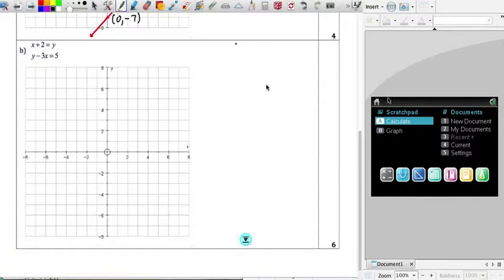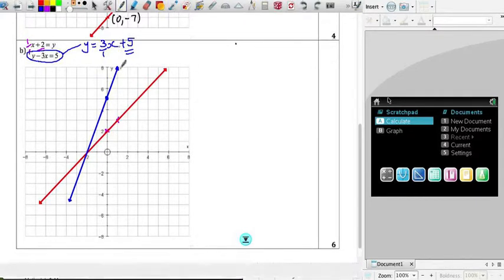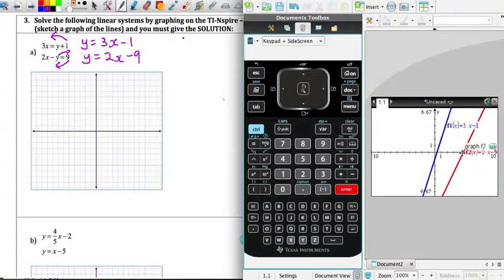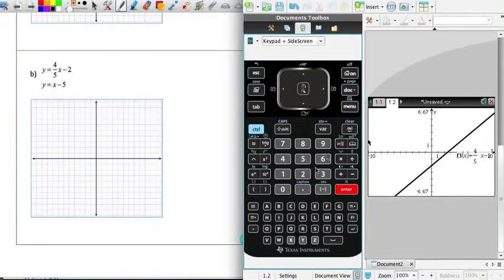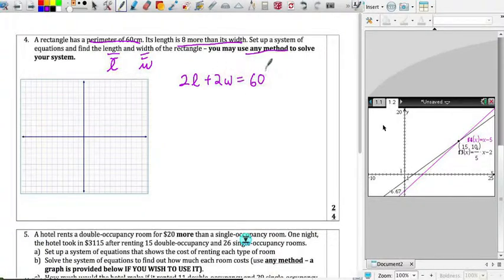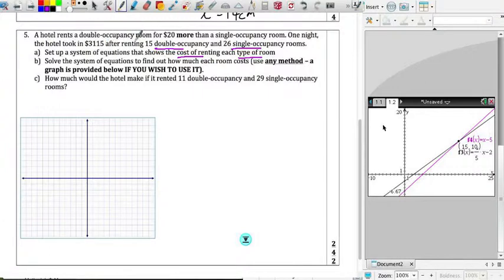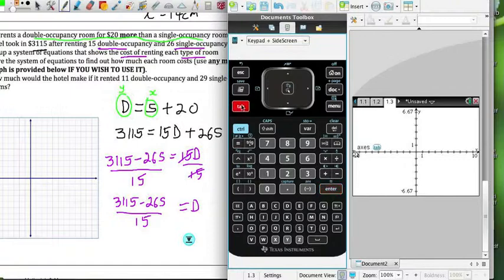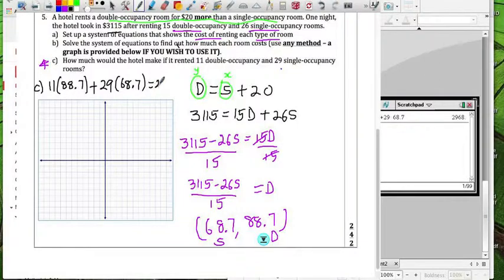Linear Systems Review - part 2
Linear Systems Review SOLUTIONS - part 2